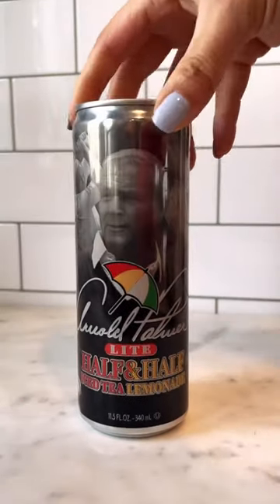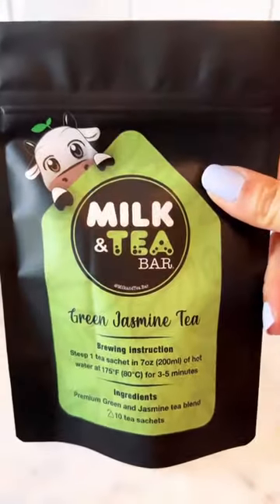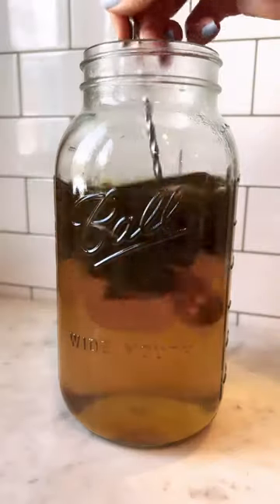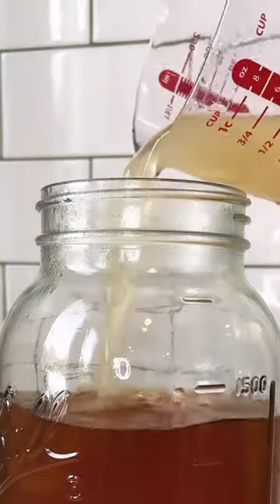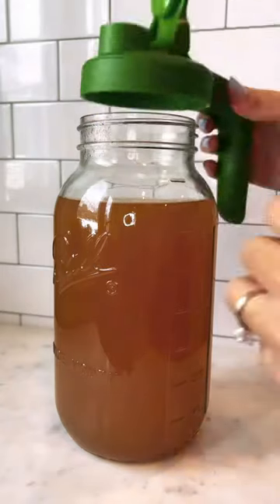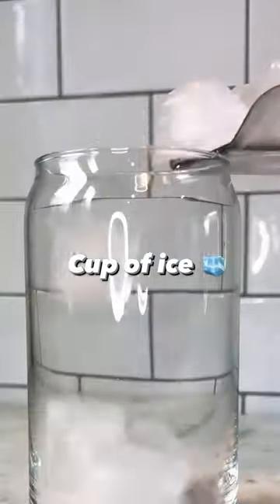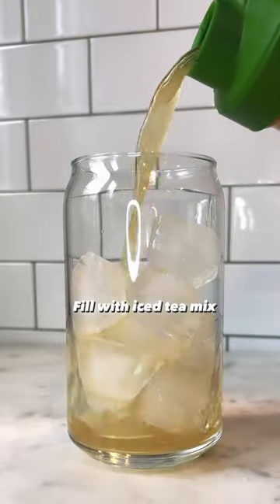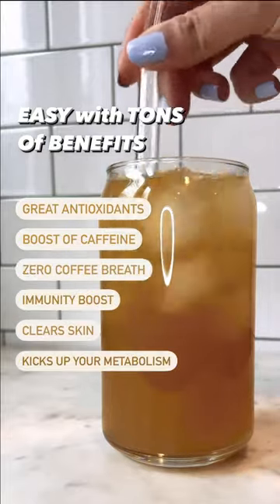Healthy arnold Palmer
You won’t believe me… but did you know you can recreate this Arnold Palmer with just 3 ingredients?

All you need is our Green Jasmine tea, lemon, and honey. Easy peasy and without all the bad fructose and chemicals!

Recipe | Makes 6 servings
- steep 6 sachets of green jasmine tea in 6 cups of hot water
- add in 3/4 cups of lemon juice or 3 lemons worth
- mix in 1-2 cups of honey depending on how sweet you like

Cool it then serve with a cup of ice 🧊 DONE

This drink has amazing benefits. Green tea, lemon, and honey are all SUPERfoods 🍵 🍋 🍯

This combination gives you TONS of antioxidants, a small boost of caffeine WITHOUT the coffee breath, boosts your immunity, can help clear your skin, aids digestion, boost your metabolism.. the benefits are ENDLESS!!

It’s a great healthy and tasty alternative! Try it for yourself!
 Milkandteabar.com